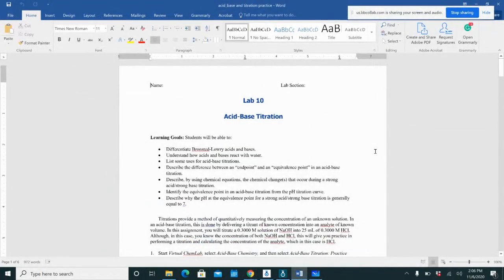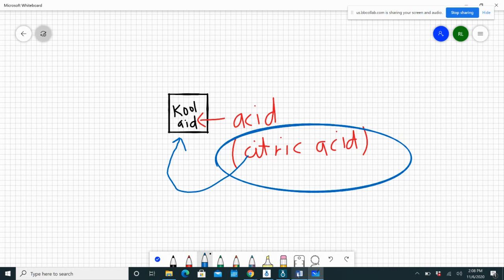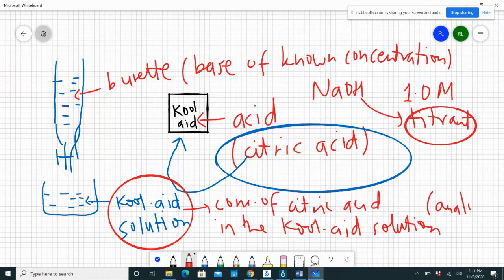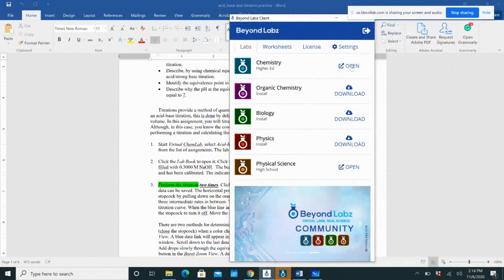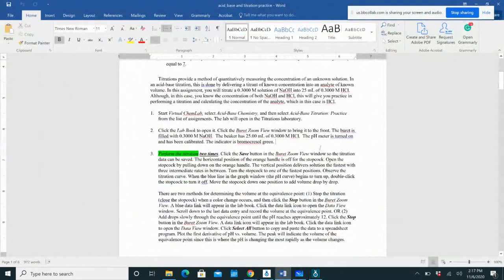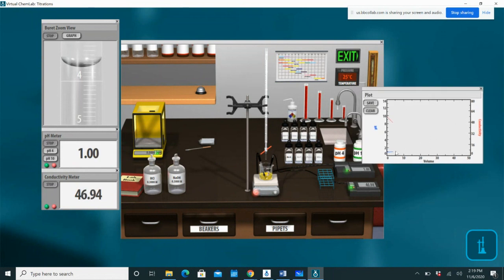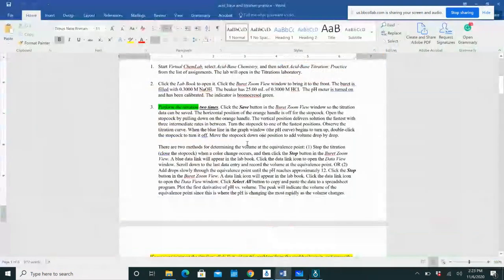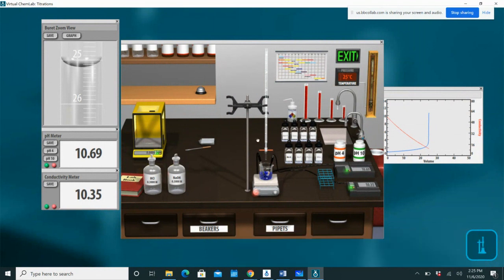Lab 10 acids & bases titration